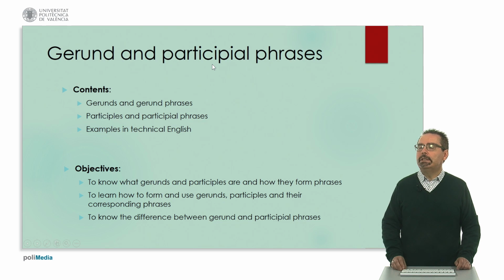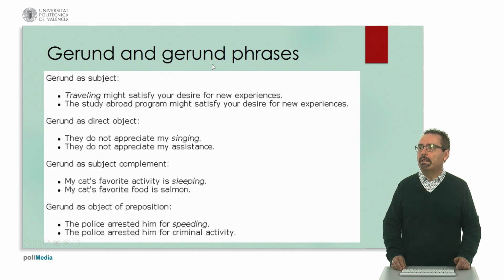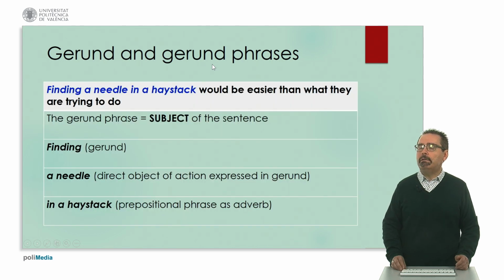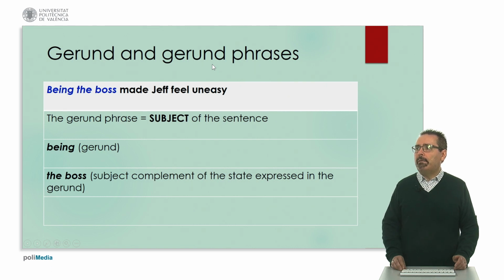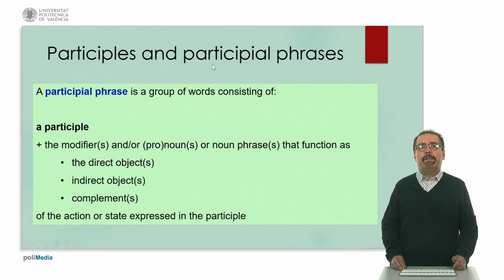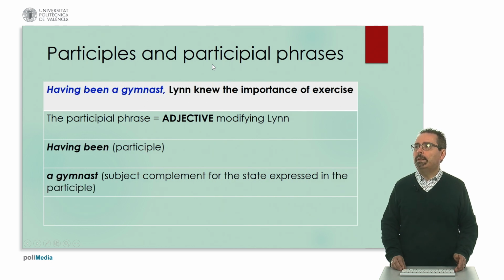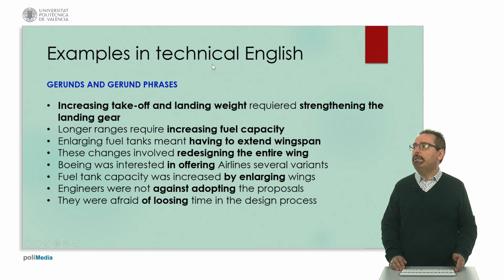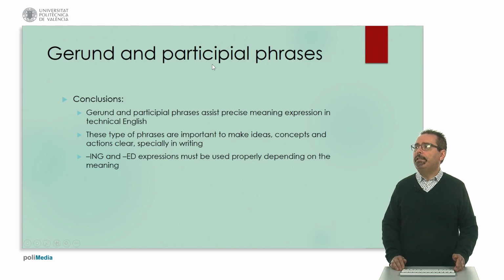Technical English: Gerund and Participial Phrases| UPV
Título: Technical English: Gerund and Participial Phrases

Descripción: Explicación de contenido gramatical para Inglés Técnico: gerundios y participios y sus sintagmas Seiz Ortiz, R. (2019). Technical English: Gerund and Participial Phrases.

Descripción automática: In this video, the presenter from Universitat Politècnica de València provides an educational lecture on the use and differences between gerunds, participles, and their respective phrases in technical English, particularly in the context of engineering. The focus is on understanding how these forms function within sentences to convey actions or states of being and how they contribute to clear expression in technical communication.

Initially, the video explains gerunds and gerund phrases, underlining that gerunds function as nouns and can act as subjects, direct objects, subject complements, or objects of prepositions. Examples are provided to illustrate their use in different positions within a sentence. Additionally, gerund phrases, which include modifiers and/or direct objects, are discussed with examples demonstrating their role as various sentence elements.

The tutorial then shifts to participles and participial phrases, noting that participles function as adjectives, modifying nouns or pronouns. The difference between present participles (ending in -ing) and past participles (ending in -ed or being irregular) is highlighted. The video includes examples of participial phrases used as adjectives within sentences and the various elements such phrases may contain.

The presenter emphasizes the relevance of gerunds, gerund phrases, participles, and participial phrases in technical English. Through a selection of examples from technical contexts, the video demonstrates how these structures can articulate complex ideas and technical processes with precision. The examples focus on how participle phrases can refine and clarify technical communication, emphasizing the importance of employing gerunds and participles correctly depending on the situation and meaning.

In conclusion, the presenter reiterates the significance of understanding and correctly using gerund and participial phrases to enhance clarity and preciseness in technical writing, which is crucial for effectively conveying concepts and actions within the field of engineering. The video aims to assist viewers in mastering these grammatical structures for improved technical communication.